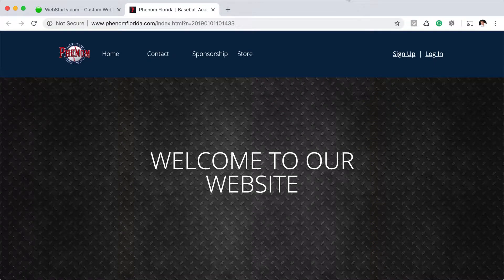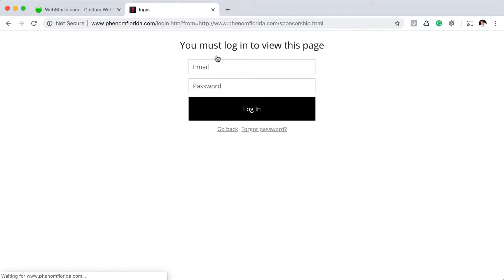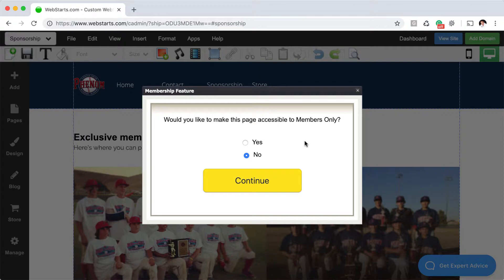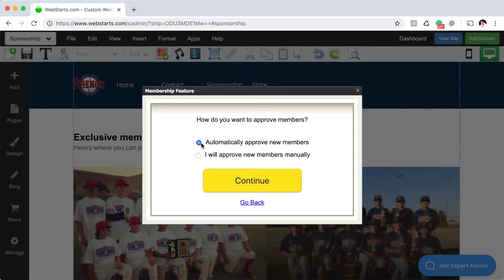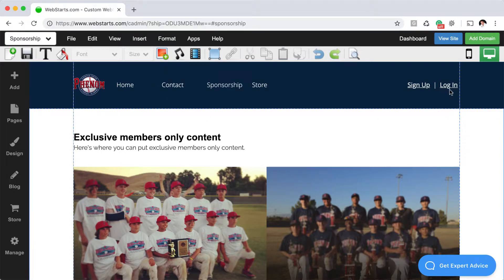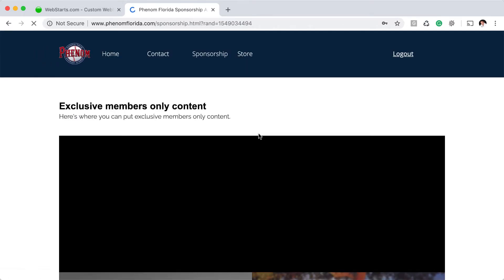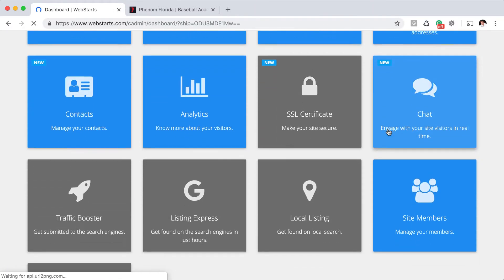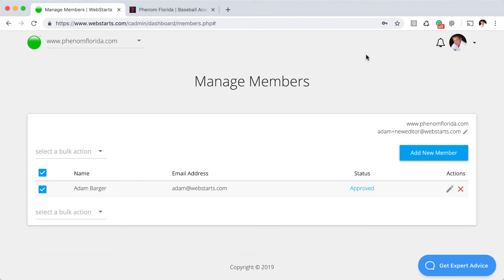How To Create A Membership Website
This video will show you how to make a members only website. This way you can manage who can go to the members pages and who cannot.

Leave questions and comments below and we'll respond promptly.

membership website
how to make a membership website
members only website
members only web pages
login website
sign in website
membership pages
membership website
membership website
membership software
membership management software
membership site
association management software
membership management
wild apricot pricing
wordpress membership site
squarespace membership site
membership site platforms
church membership software
free membership management software
wix membership site
subscription websites
membership website builder
create a membership website free
membership platform
association membership software
subscription website builder
member site academy
membership management system
wild apricot website
club membership software open source
club membership software
create membership site
wix membership
creating a website with membership and user login
membership websites that make money
kajabi membership site
best membership sites
membership database software
free membership software
membership website software
divi membership site
wild apricot for members
membership site software
best membership site platforms
wild apricot help
weebly membership site
open source membership management
create a subscription website
membership website wordpress
free membership database software for nonprofits
top membership websites
gym membership management software
paid membership website builder
free membership website builder
subscription based website
create a membership website
teachable membership site
most popular subscription websites
build a subscription website
weebly membership
nonprofit membership software
microsoft office membership
elementor membership site
membership plus church software
best membership software
wild apricot app
non profit association management software
wix paid membership
build a membership site
membership tracking software
best membership management software
site membership
video subscription website
wix membership feature
best subscription websites
nonprofit membership management software
best membership websites
wishlist membership site
membership management app
webflow membership site
free membership site
membership directory software
membership program software
membership site builder
shopify membership site
membership plus software
wix paid membership site
wild apricot software
membership database software free
free church membership database
crm membership management
online membership software
travel membership sites
membership tracking program
start a membership site
best association management software
membership website platform
thrive themes membership site
video membership site
wix membership management
free association management software
membership crm software
create membership site wordpress
club membership management software
successful membership sites
membership card software
club membership database freeware
starting a subscription website
hubspot membership site
online membership management
wild apricot membership software
free membership site platforms
mindbody membership
top membership sites
best membership website builder
coaching membership site
24 hour gym management software
small club membership software free
infusionsoft membership site
gym check in software free
best membership site software
subscription website platform
creating a subscription based website
setting up a subscription website
wix members only page
rainmaker membership systems
prodigy website for membership
free membership website
fitness membership sites
member check in software
membership database software for nonprofits
membership subscription software
woocommerce membership site
paid membership website
weebly paid membership
jvzoo membership site
optimizepress membership site
hosted membership site
make a subscription website
membership tracking app
apricot membership
most profitable membership sites
membership portal software
charging a subscription fee for site members wix
open source association management software
activecampaign membership site
club membership management
make a membership website
membership subscription website
create a members only website
membership management services
best website builder for membership sites
membership management platform
best subscription website builder
membership management website
free club membership software
free association membership software
adobe acrobat membership
membership based website
monthly subscription website
wild apricot training
paid membership wix
subscription based website builder
online membership database
weebly members only pages